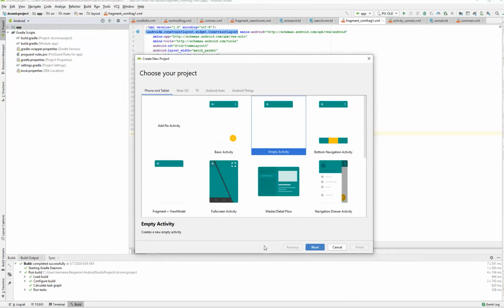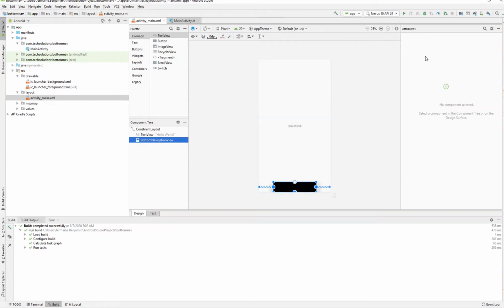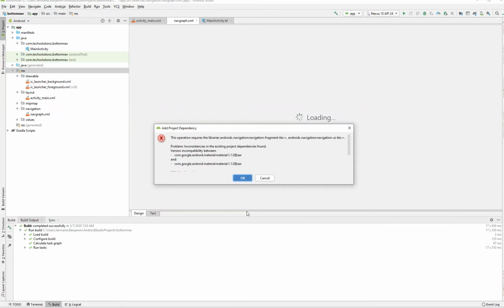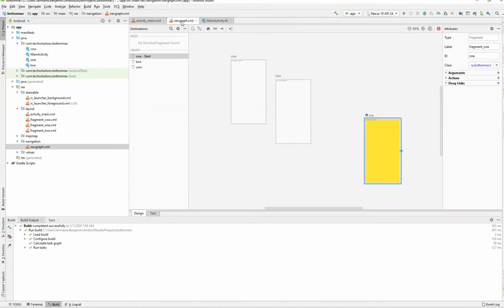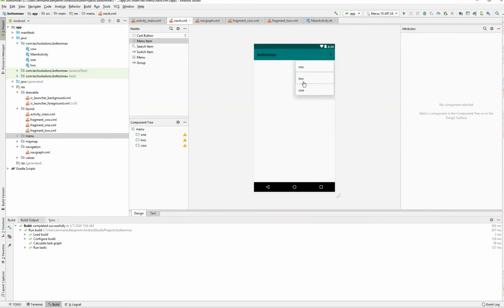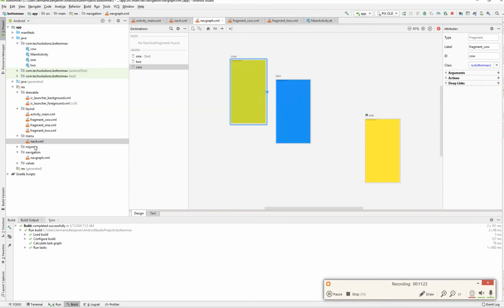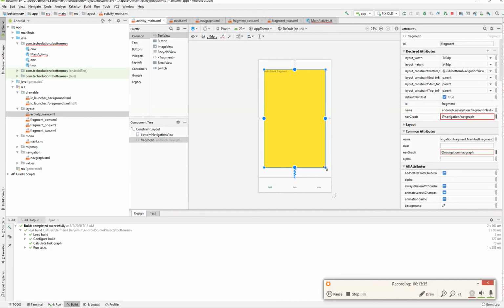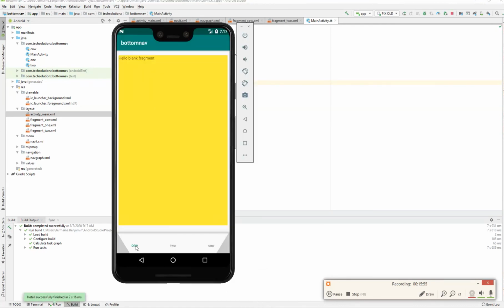Navigate fragments within one activity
We use a bottom Navigation component along with the Jetpak navigation Graph to bring you the simplest and easiest tutorial on the Fragment Navigation+Bottom Navigation menu in android.